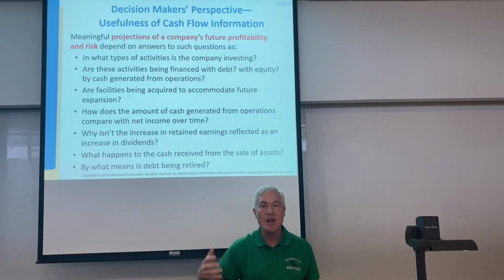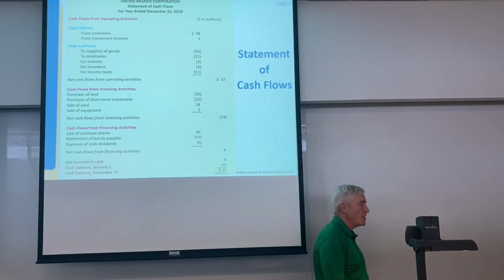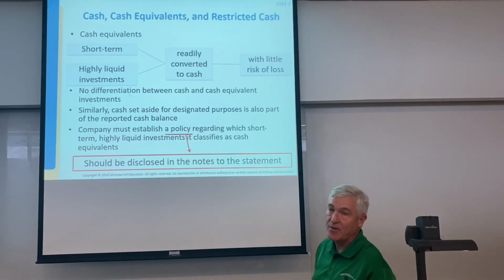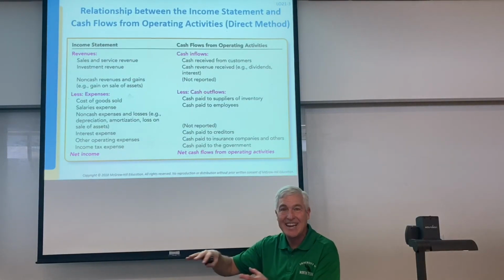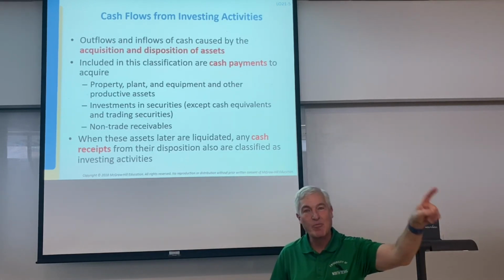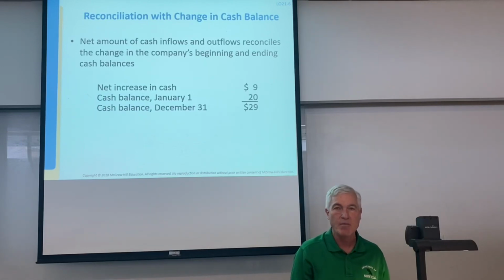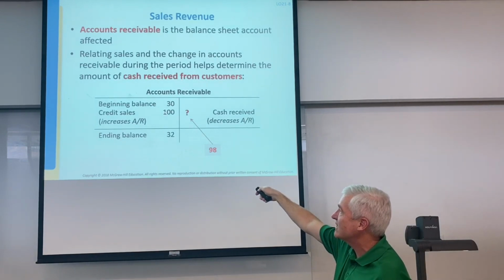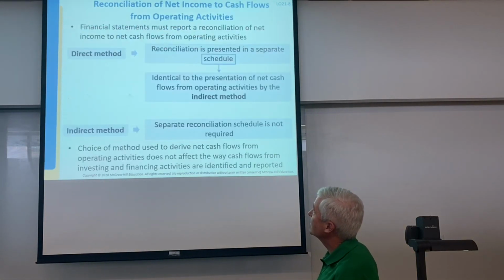Intermediate Accounting: Cash Flow Statement Lecture (Archived, See 21a for Current Version)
General overview of the Cash Flow Statement for Intermediate Accounting.